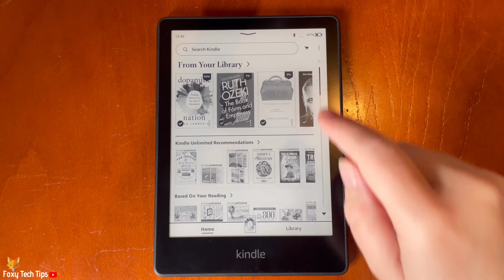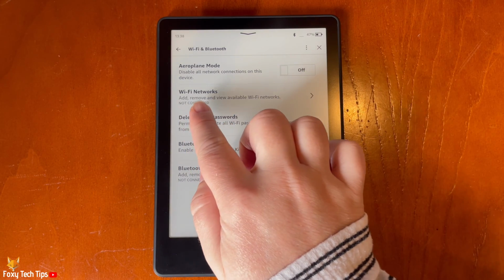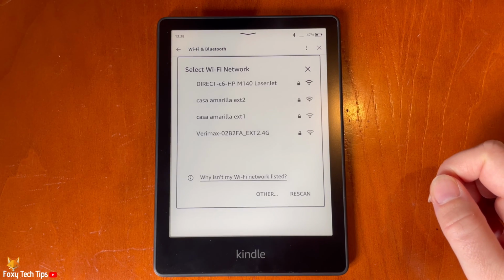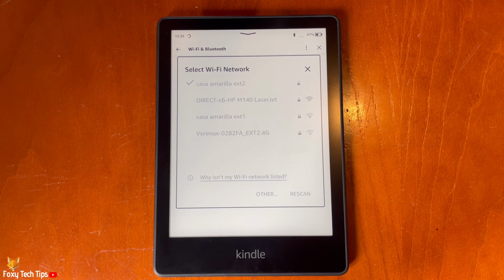Kindle Paperwhite: How To Join WiFi Networks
Easy to follow tutorial on connecting to WiFi networks on your Kindle Paperwhite. Want to know how to connect your Kindle Paperwhite to the internet? Or maybe you want to change to a different Wifi connection. Learn how to fo it now!

Steps:

From the home page of the Kindle, tap the three dots button in the top right.

In settings tap ‘wifi & Bluetooth’.

Then tap ‘wifi networks’.

Tap the name of the network that you want to connect to.

Then enter the wifi password and tap ‘connect’.

Your Kindle is now connected to that wifi network, you can see that it is connected by the check to the left of the network.